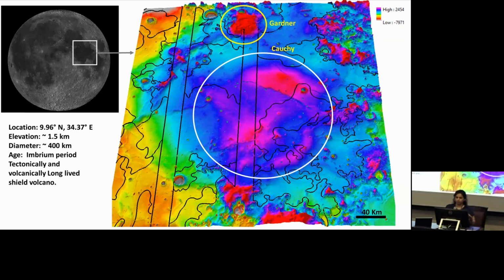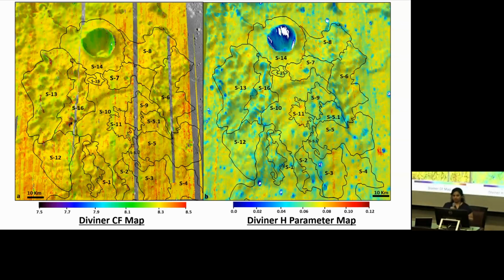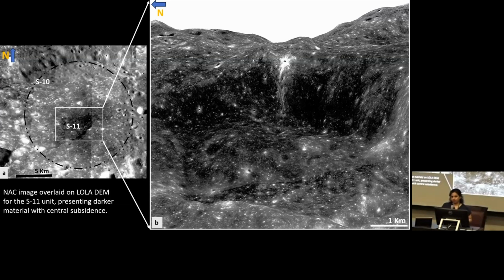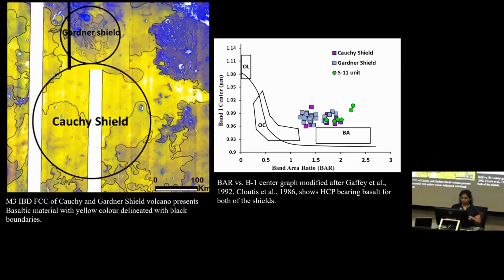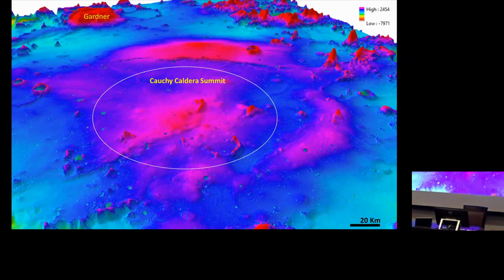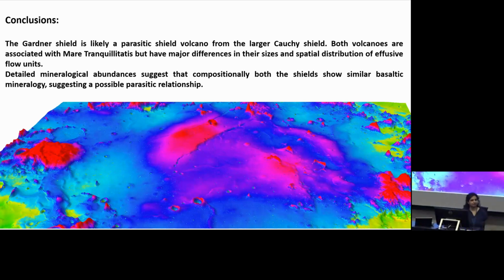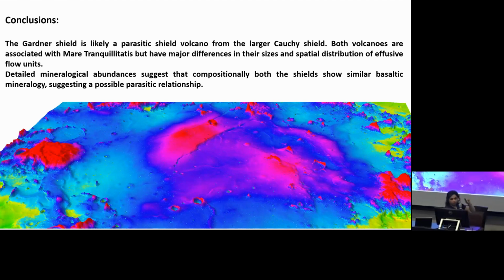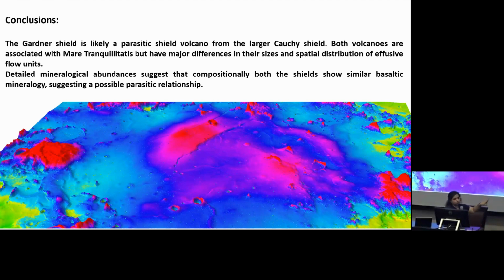NESF2024 - Mineralogy/Spectra - Henal Bhatt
Mineralogy/Spectra
QUANTITAIVE COMPOSITIONAL VARTIATIONS OF LUNAR VOLCANOES: EVIDENCE FOR A PAR-ASITIC RELATIONSHIP
Henal Bhatt